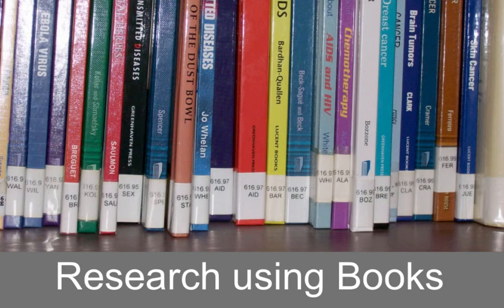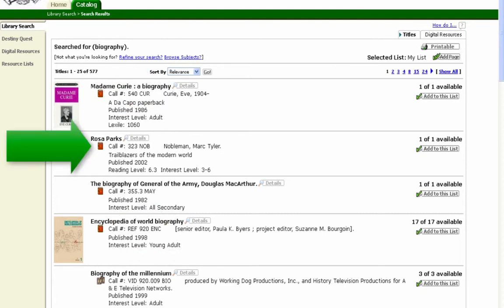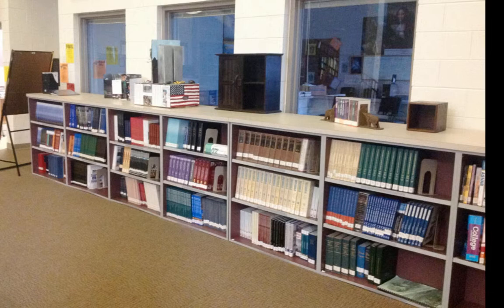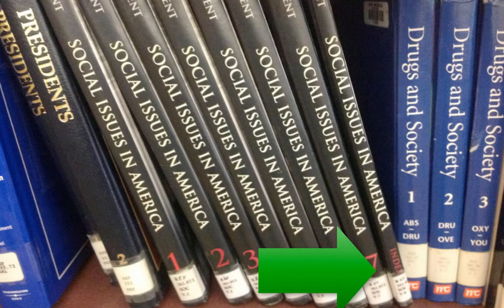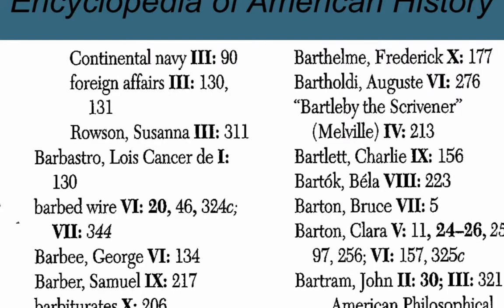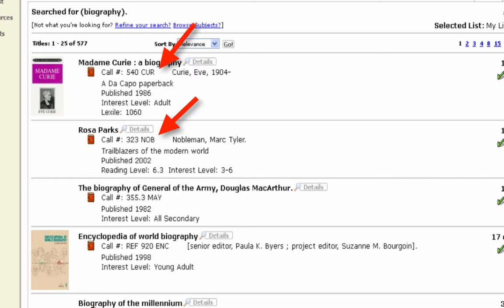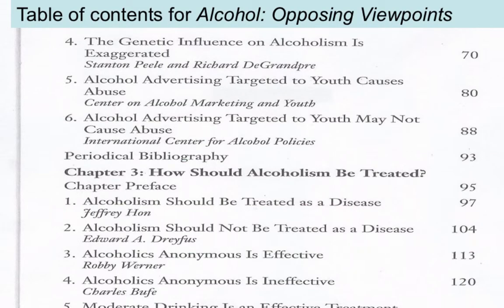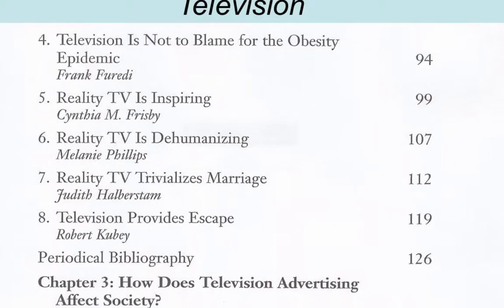Researching using Library Books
Table of Contents:

01:24 - Double-click to edit
01:39 - Double-click to edit
01:46 - Double-click to edit
01:50 - Double-click to edit
01:57 - Double-click to edit
02:20 - Double-click to edit
02:24 - Double-click to edit
02:26 - Double-click to edit
02:29 - Double-click to edit
02:35 - Double-click to edit
03:11 - Double-click to edit
03:24 - Double-click to edit
03:39 - Double-click to edit
04:01 - Double-click to edit